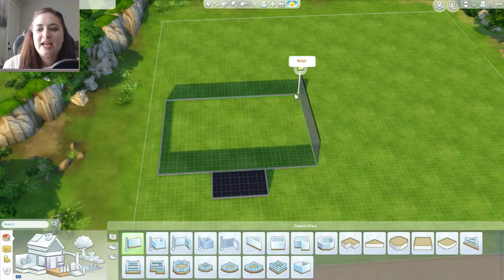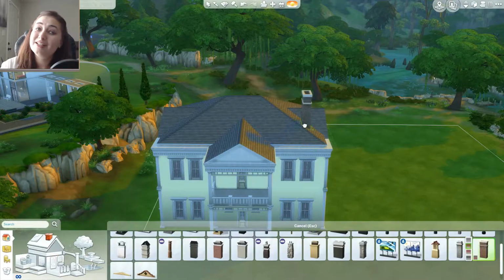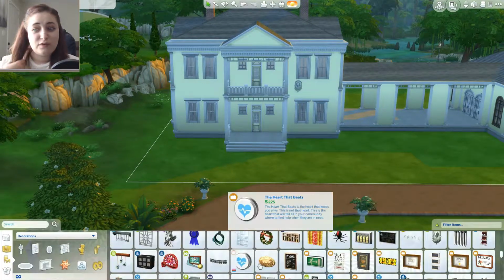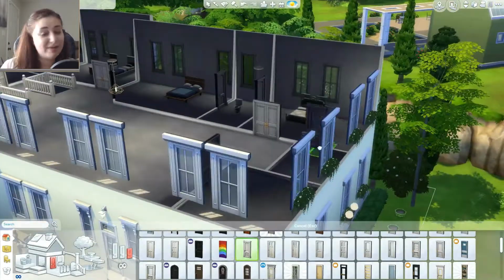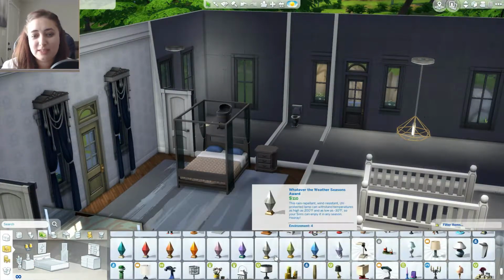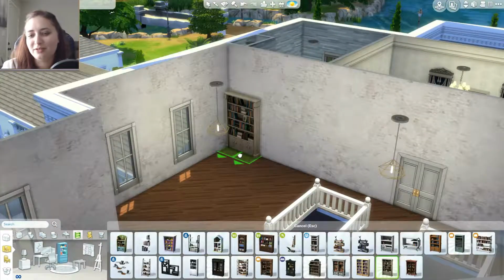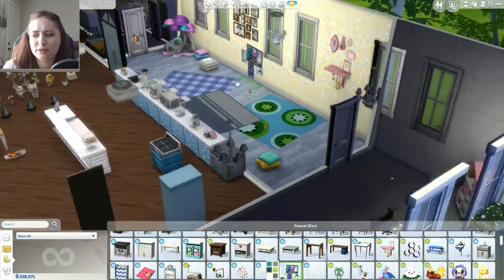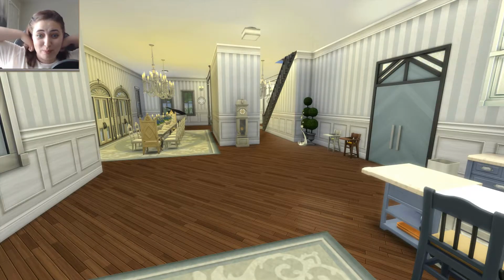The Sims 4: Speed Build | Kelley Family House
Also check me out on:
OriginID: Lessthan3gaming